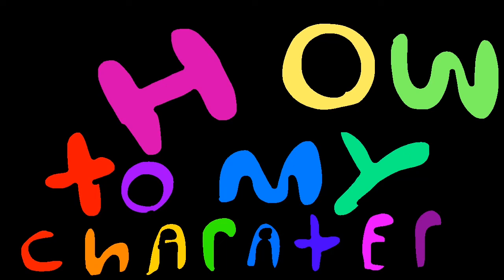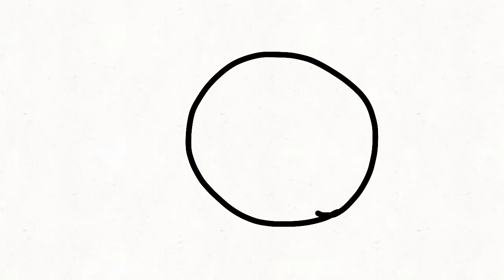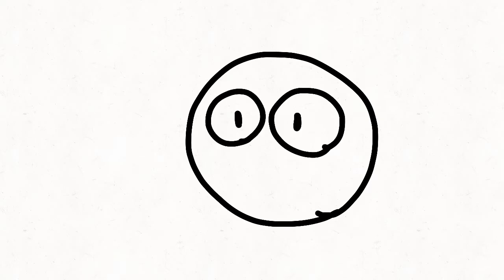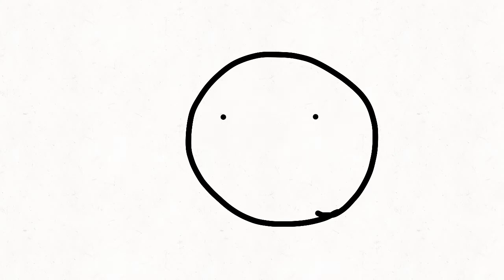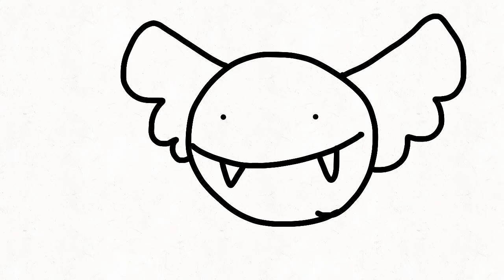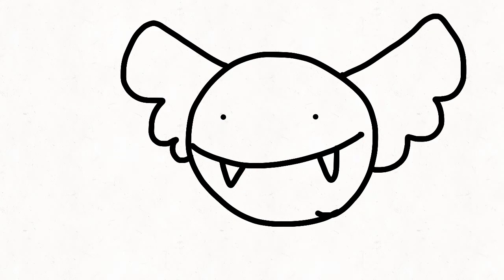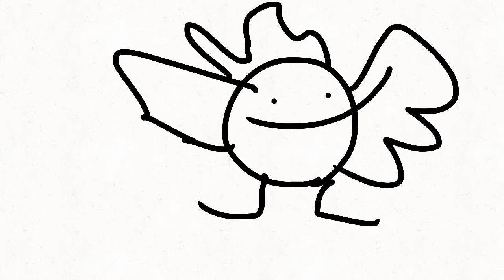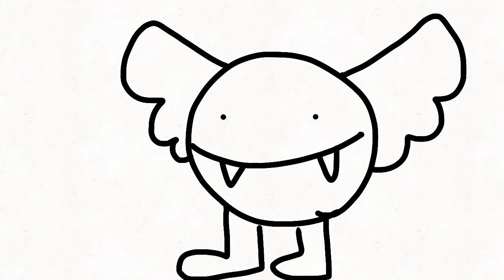How to draw